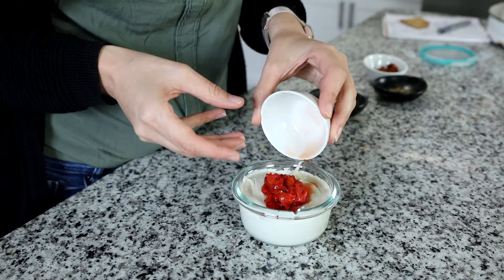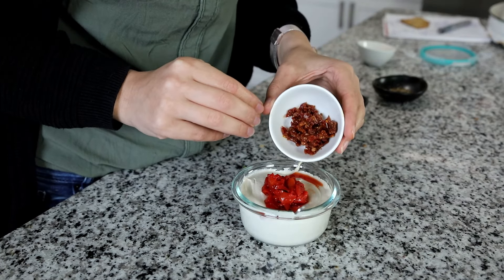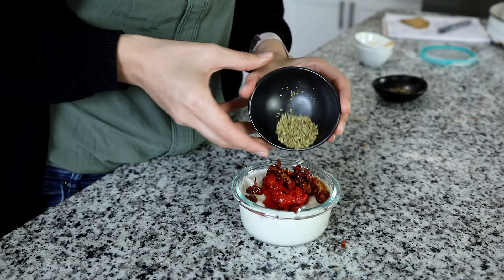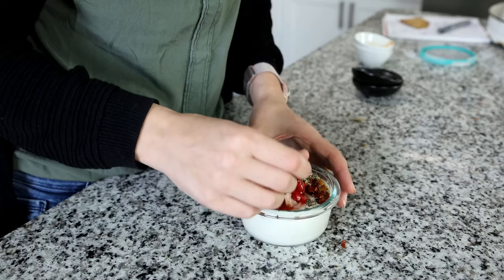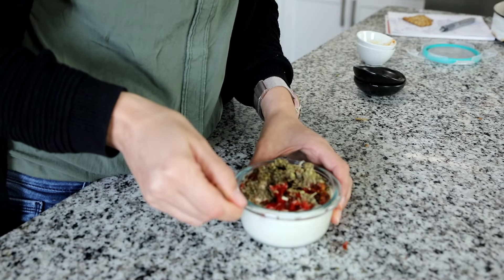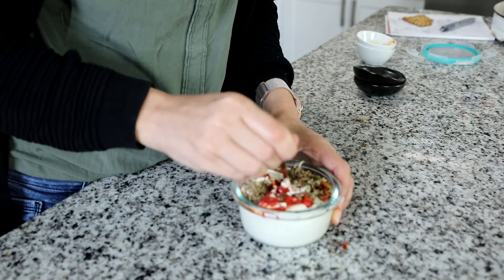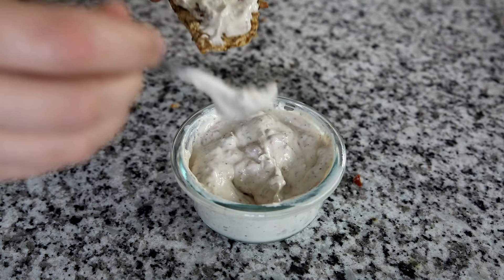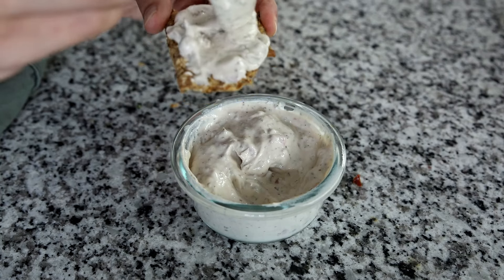Vegan Italian Cream Cheese Recipe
Indulge in the rich, Italian flavors of our vegan Tuscan cream cheese! Creamy cashew cream cheese meets sun-dried tomatoes and roasted bell peppers in this luxurious, dairy-free spread. Perfect as a dip, a creamy pasta sauce, or spread on bagels and sandwiches. Easy to prepare, fridge-friendly for up to 2 weeks, and complete vegan!